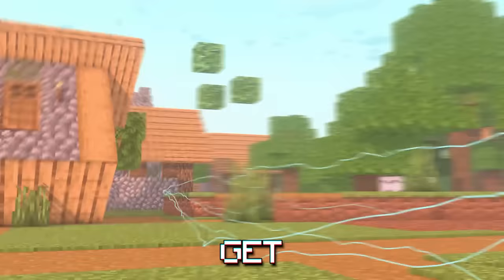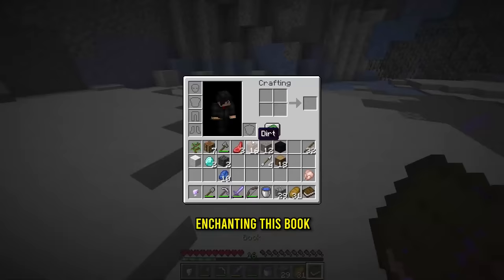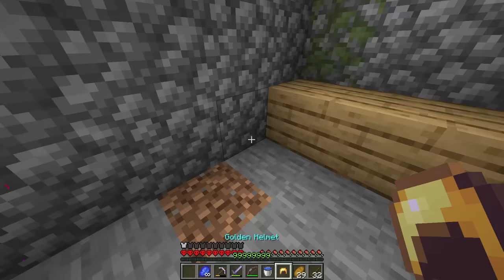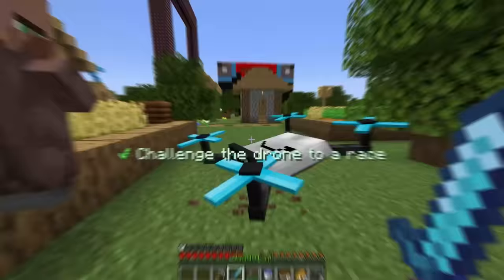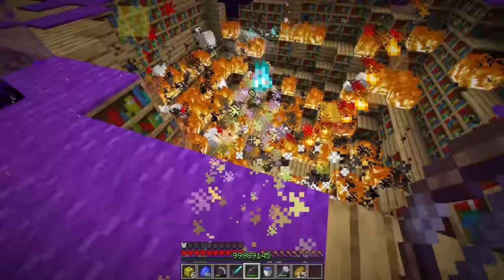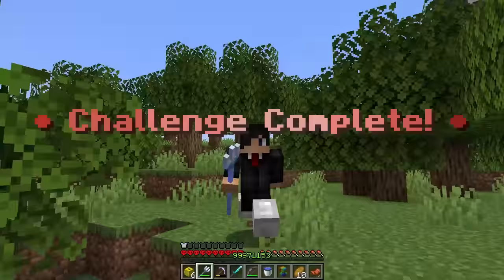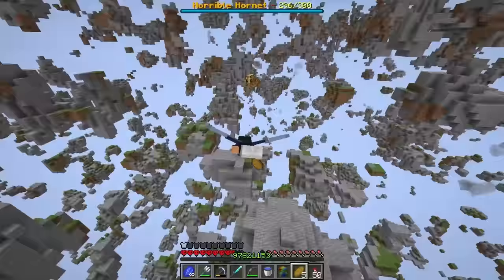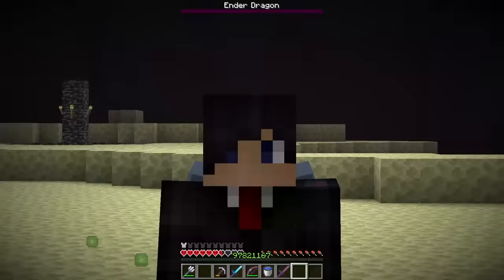Minecraft but Enchants Get Better...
🎉 What was your favorite Enchant in todays Minecraft, But?